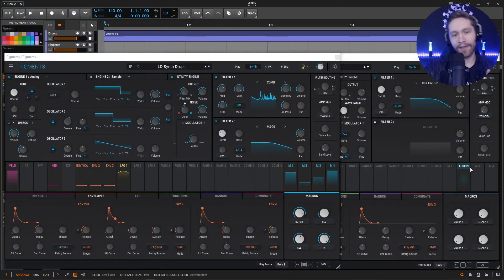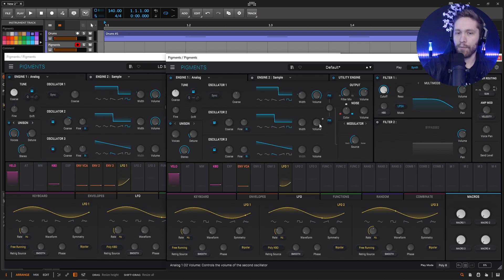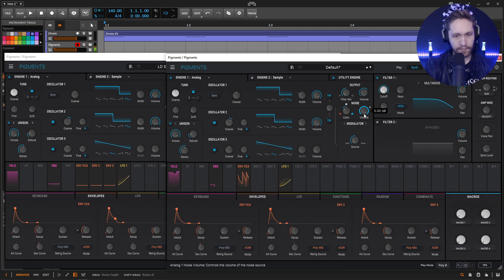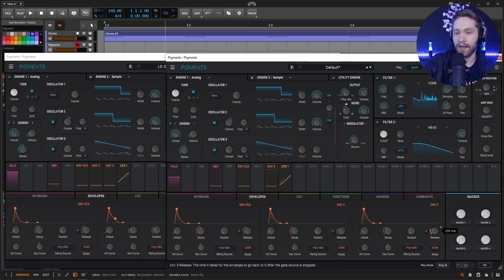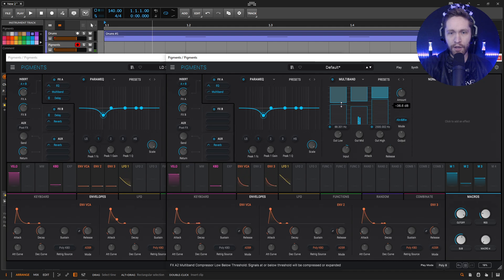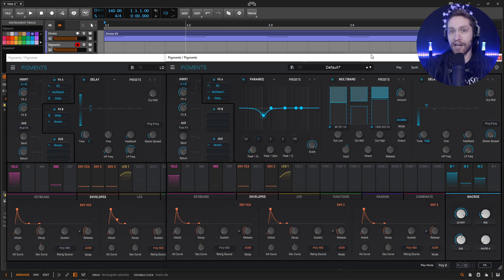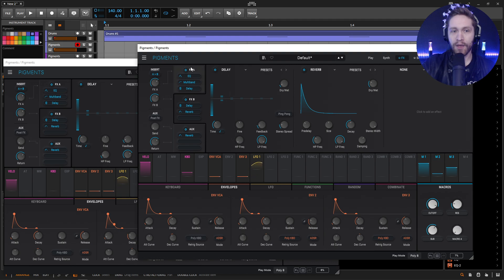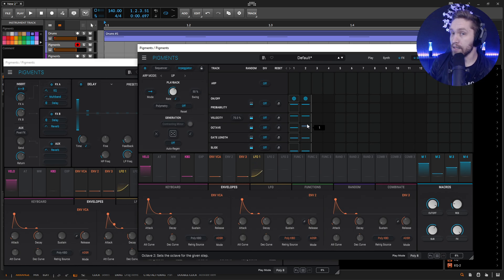Pigments 5 CHEESY WEEK!! Synth Drops Lead | Sound Design Tutorial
This week we are bringing patches back from my old Casio keyboard inside of Pigments 5! This one is a cheesy lead that has an interesting technique using two delay modules!

My favorite vst plugins:
Synths:
Arturia Pigments 5

Effects:
Arturia FX Collection 4